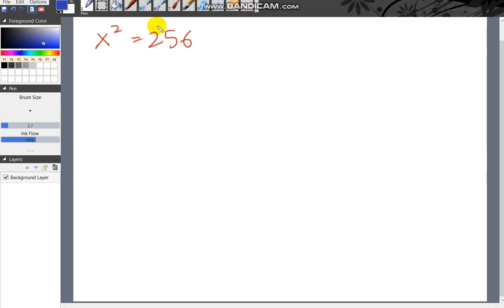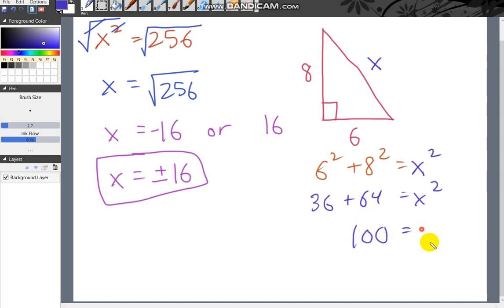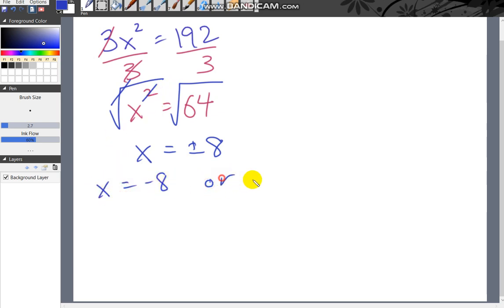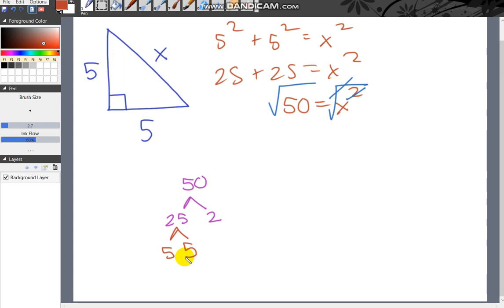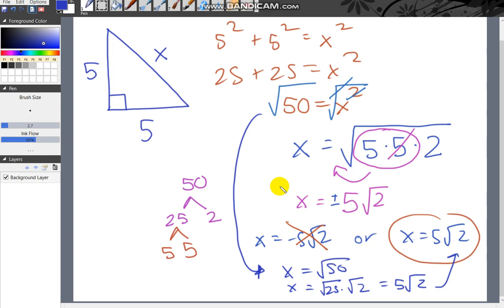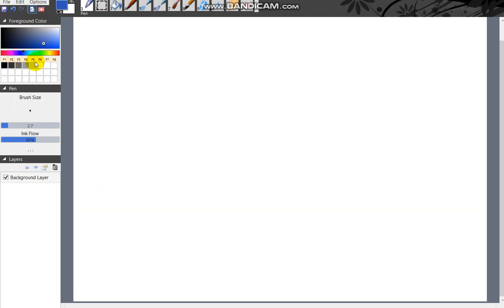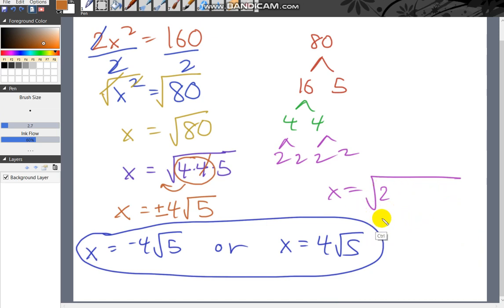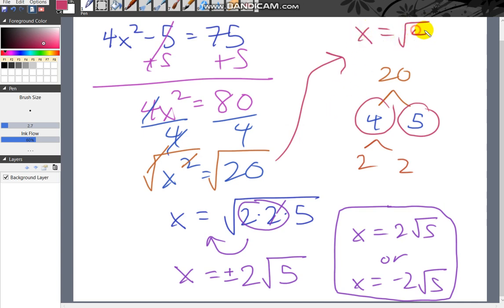Video 17: Solving Equations Using Square Roots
This video shows you how to solve for x by taking square roots.